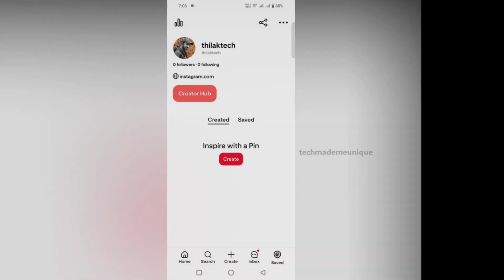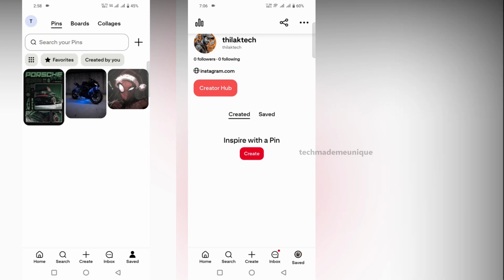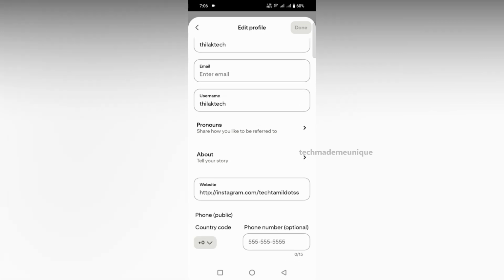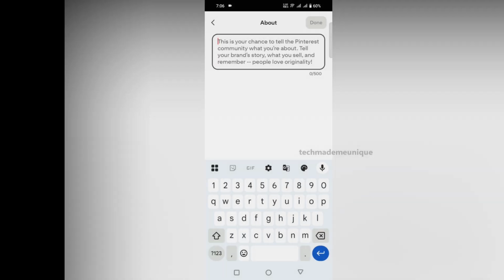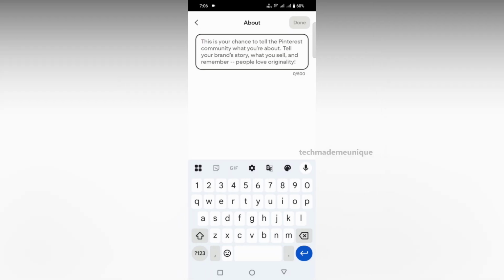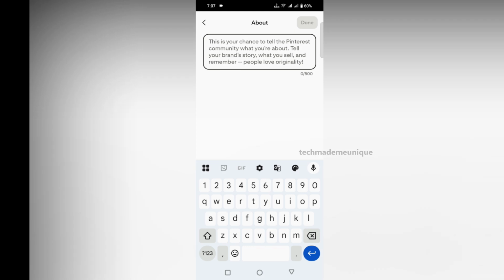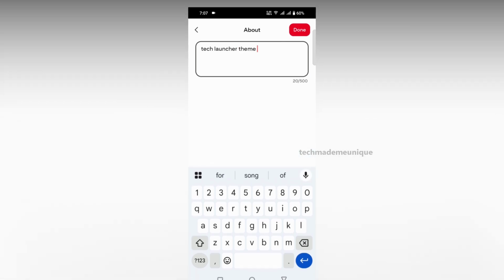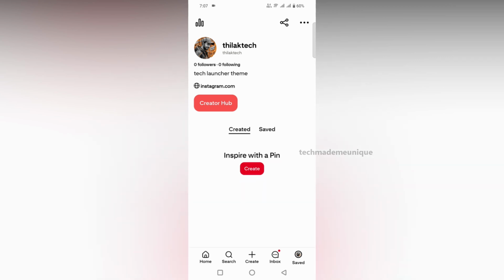Discover the EASY WAY to Add About Section Pinterest 2025 | Profile Bio Tutorial